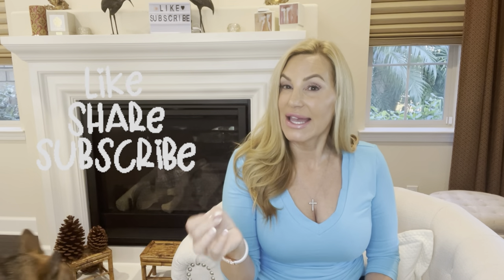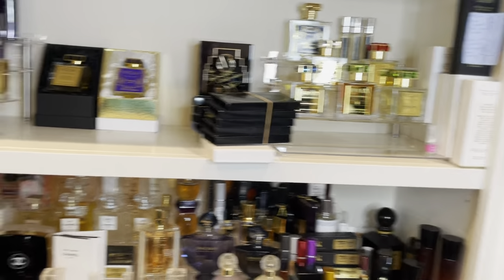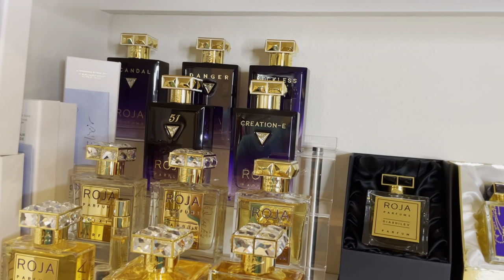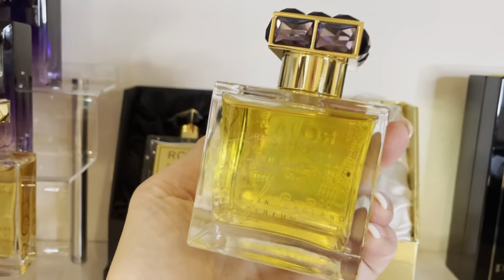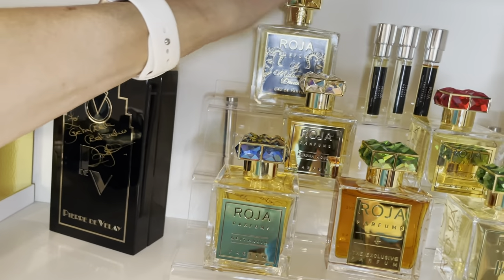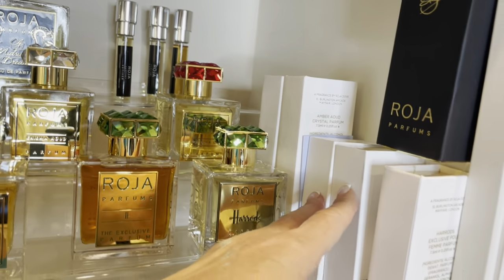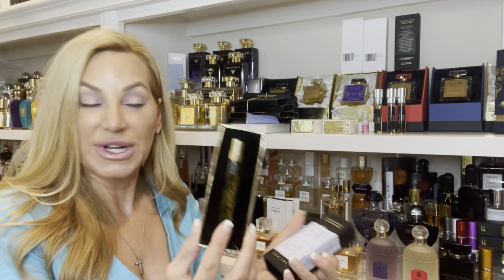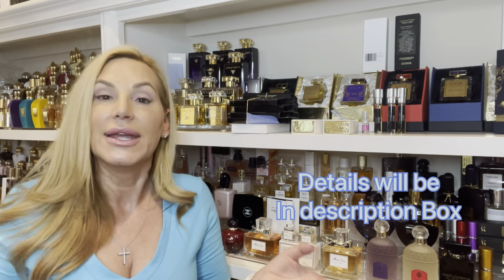My Roja Dove Perfume Collection | 1,000 Subscriber Giveaway! 🥳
This video is of my Roja Dove Collection of perfumes!

3. Tag two friends on IG for extra entries.

Winner will be decided in a week. Good Luck! 🍀

Contest is not administered, sponsored, nor endorsed by Roja Parfums, Roja Dove, RDHP, Instagram, YouTube or Facebook. Must be 18+ years old.

Eat half, walk double, laugh triple, and love without measure!! 🤍💛

📬Greta Beth
5965 Village Way
Suite E105-607

🛍Youniqu subscription code🛍
REFTU83YS9NST
You will receive a €10 discount

🛍Rakuten Cashback for online 🛍
Have you signed up with Rakuten yet? Get a $25 bonus when you sign up with my invite link and spend $25.